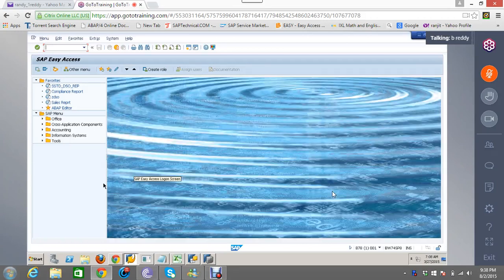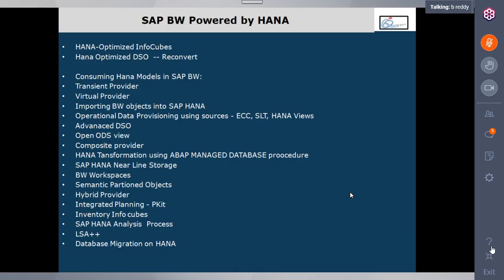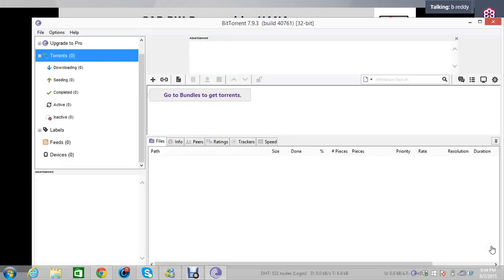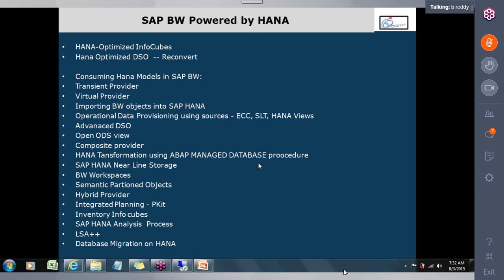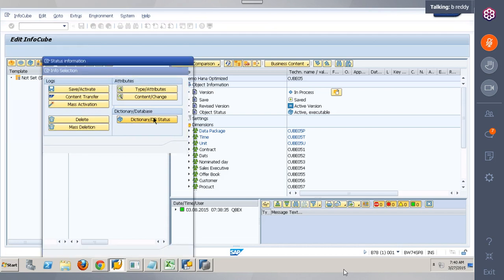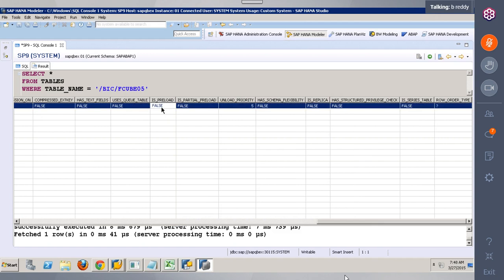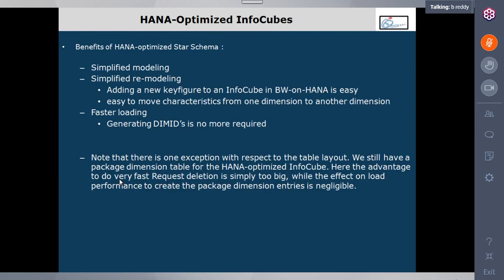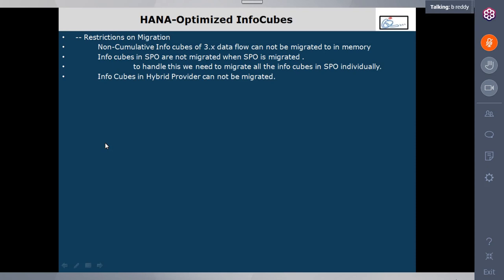35.Day 35 BW p Ha cls 1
35.Day 35 BW p Ha cls 1